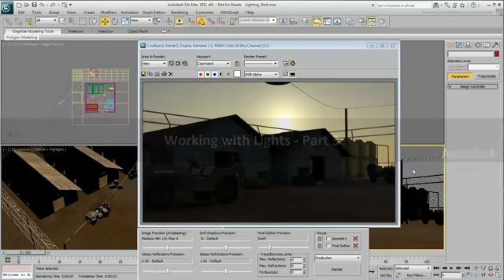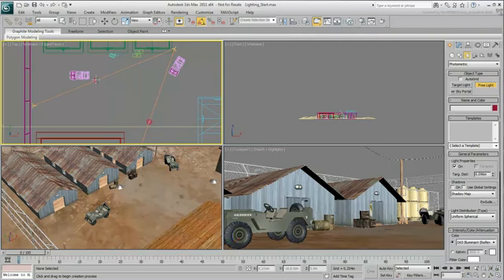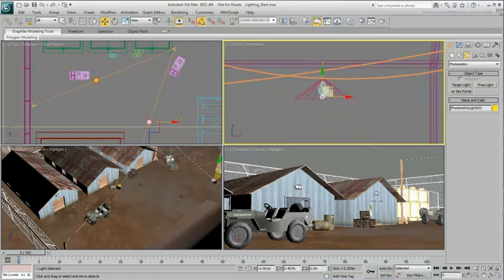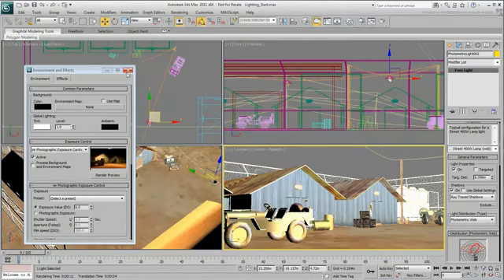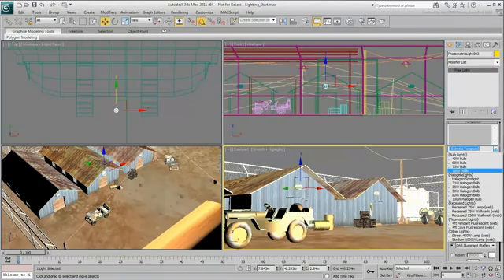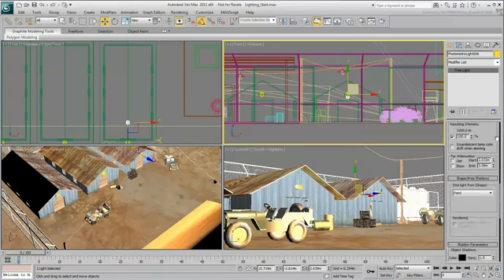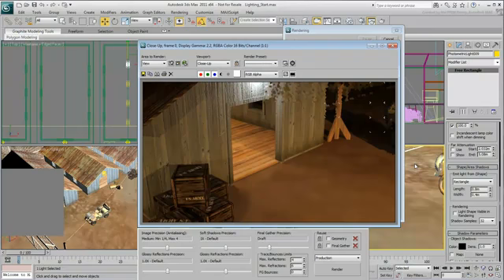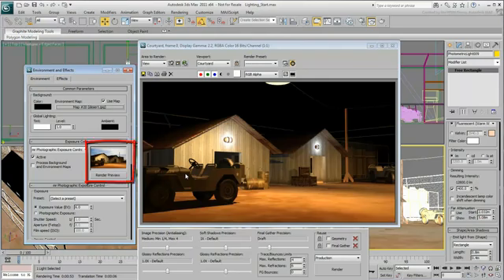20working with lights part 3-3ds max tutorials